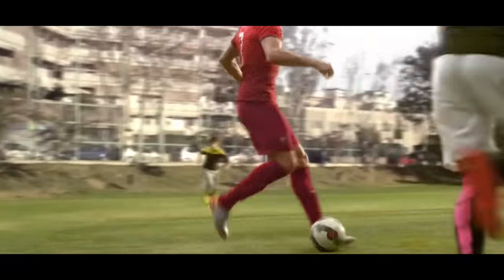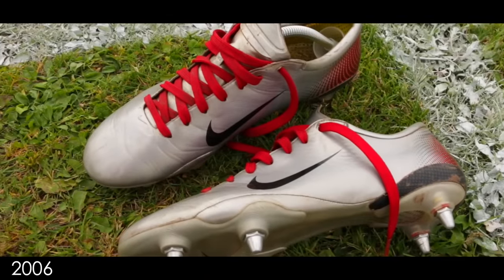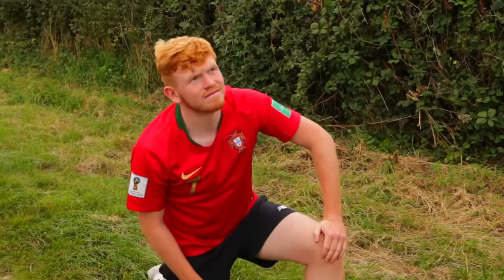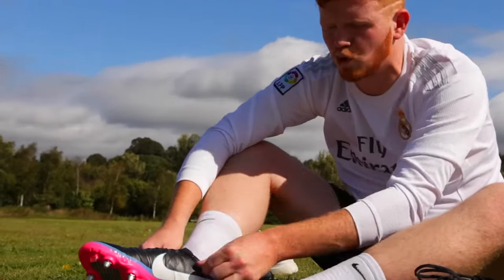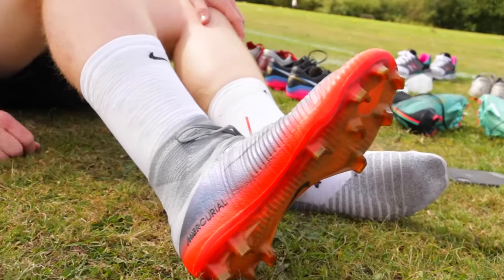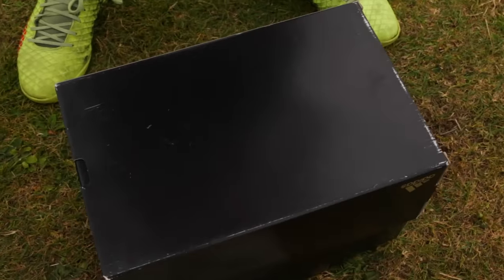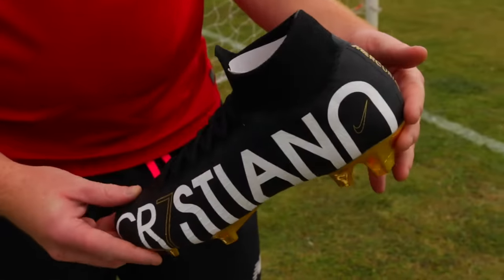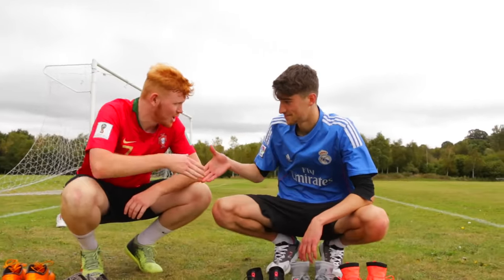Testing ALL of Cristiano Ronaldo's Football Boots (2003-2019)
Which are CR7's best ever football boots?

All Cristiano Ronaldo football boots. testing and reviewing strange football soccer boots ( nike adidas puma new balance) 2019 new football soccer boots

Kieran Brown.